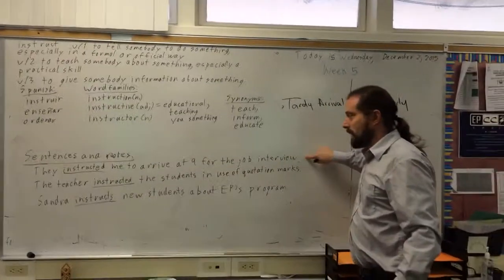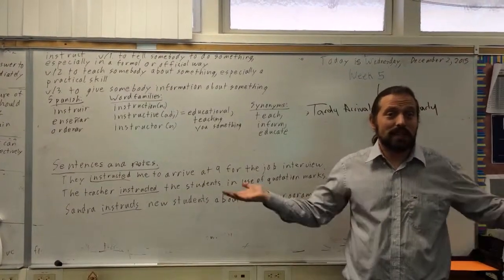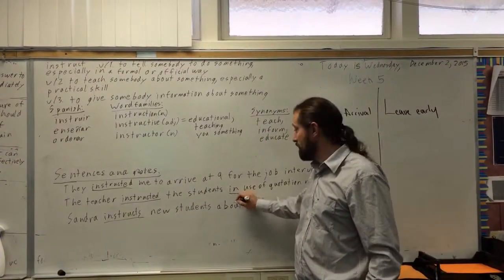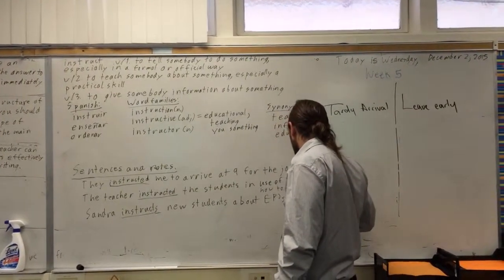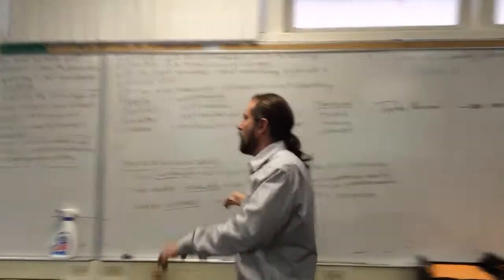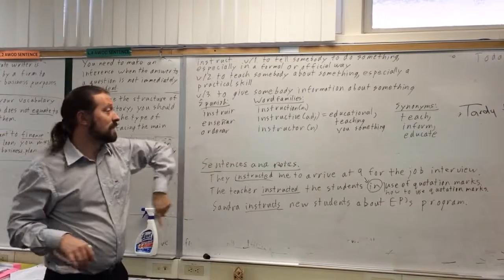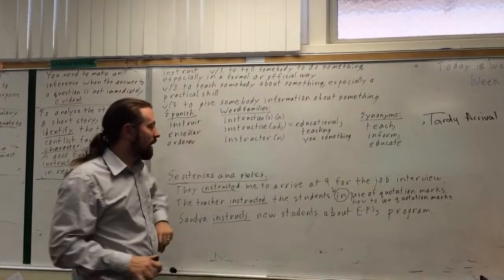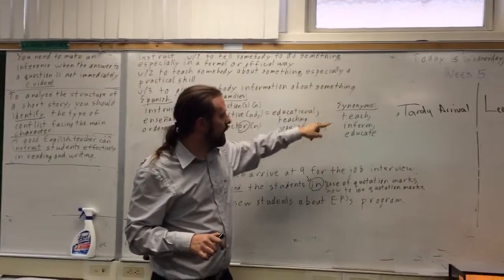2.5.4 AWOD: "instruct"